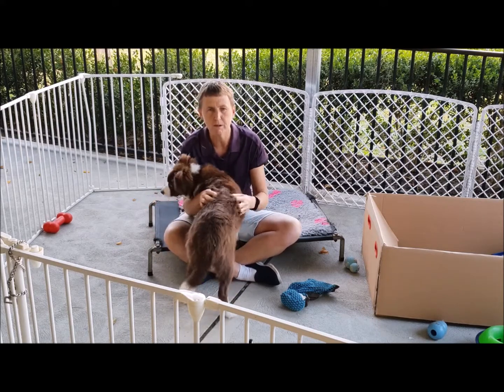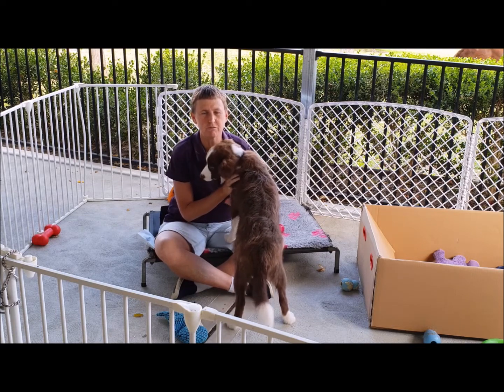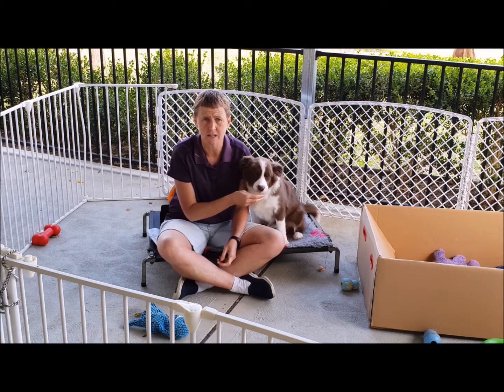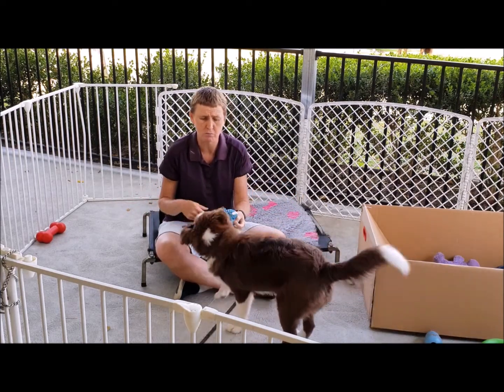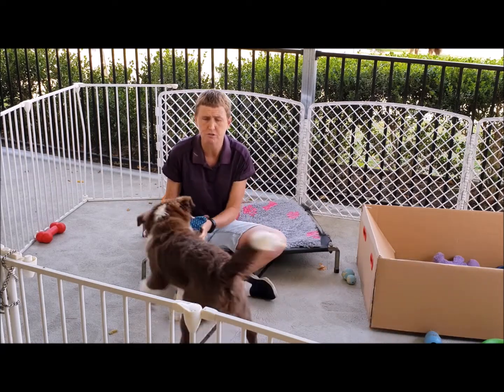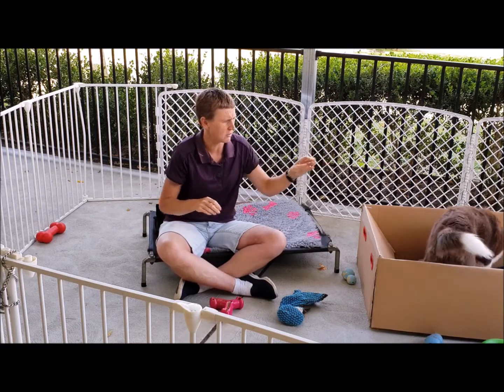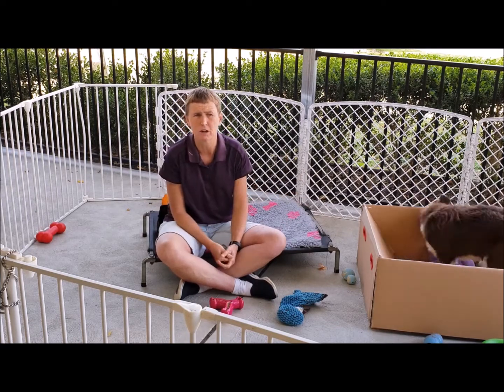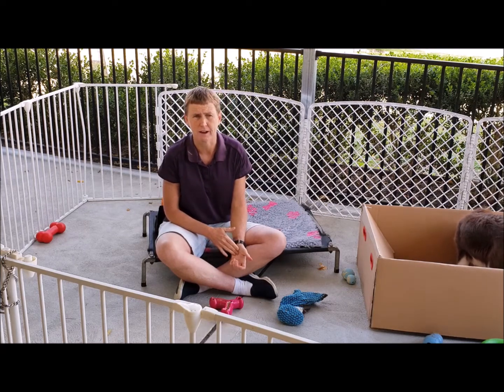Chasing things long